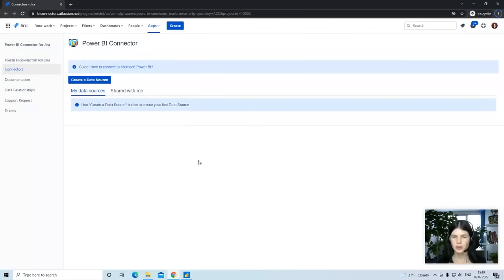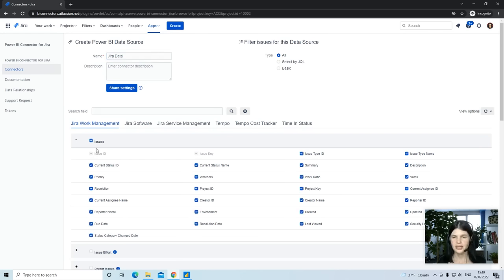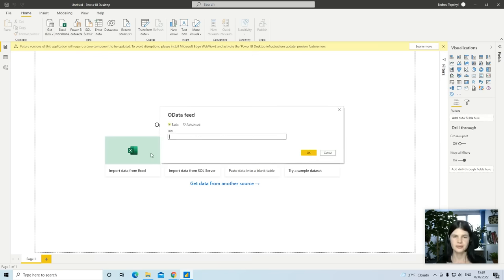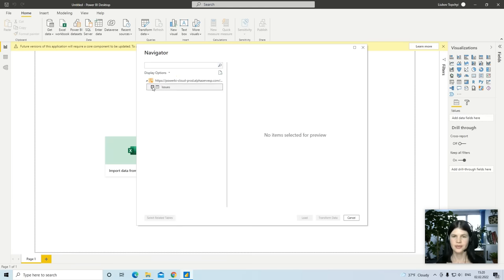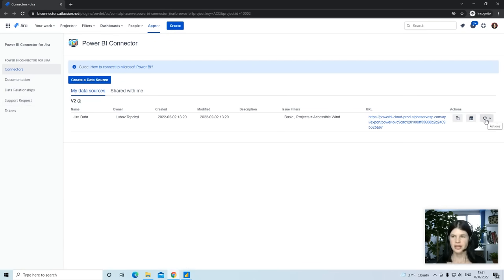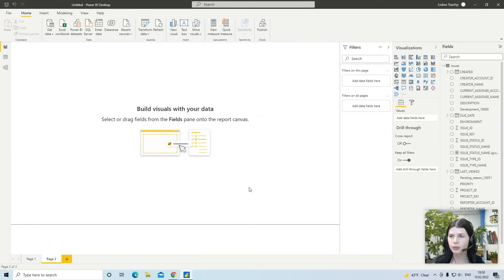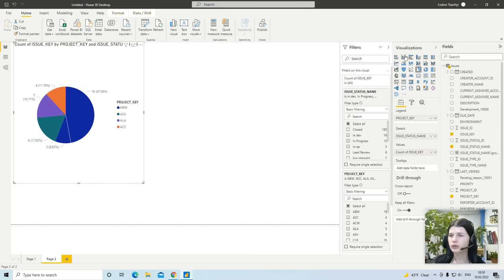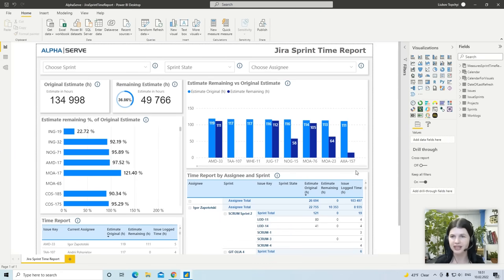Demo of Power BI Connector for Jira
A quick demo of tips and tricks on how easy is to use Power BI Connector for Jira.

0:00 (Introduction)
0:14 (Create a Data Source)
1:03 (Link for OData Feed)
1:28 (Select Tables and Fields)
2:36 (Create Dashboards and Reports)
3:32 (Pre-built Dashboard Templates)